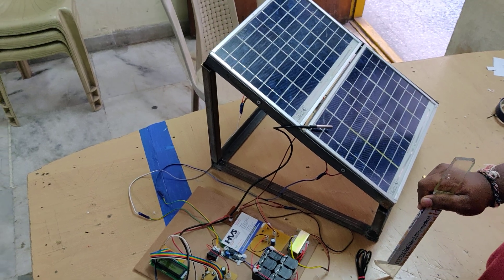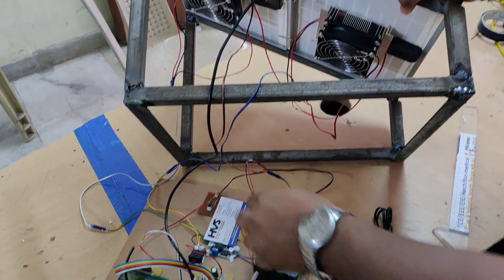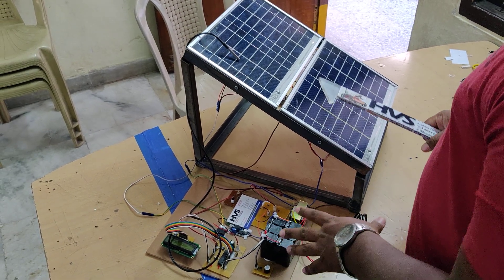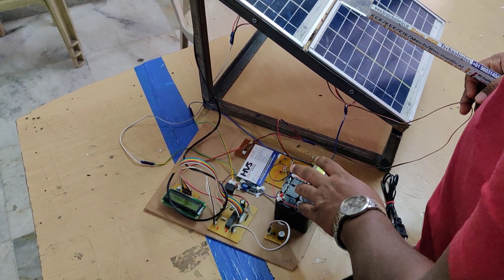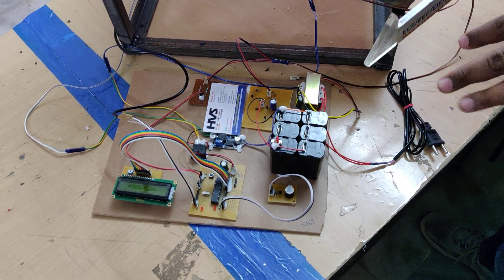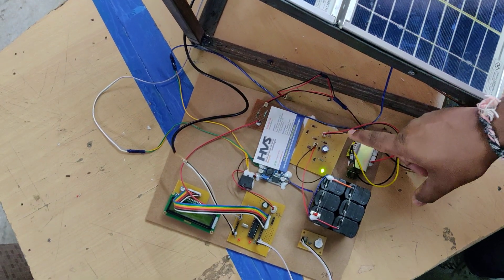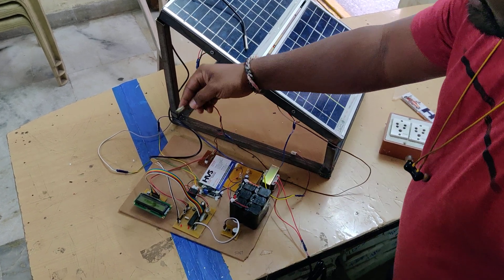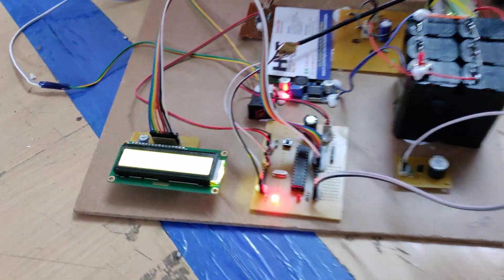HVS-3342. Cooling of solar panel by peltier Effect.cooling effect by peltier ds18b20 sensor#LCD